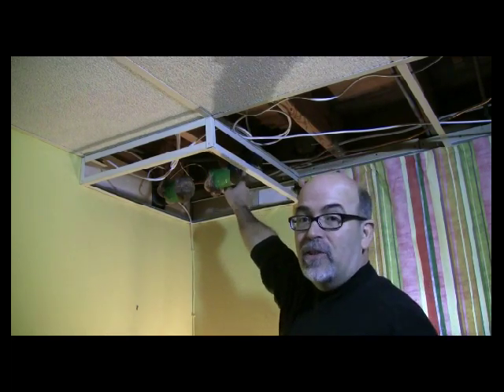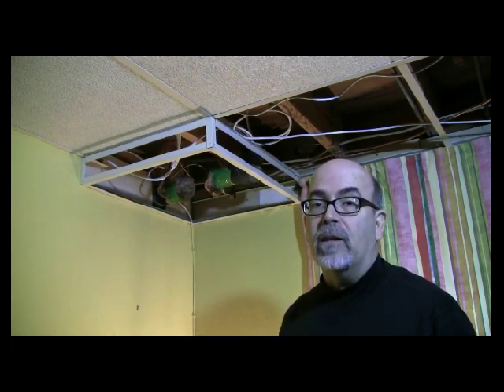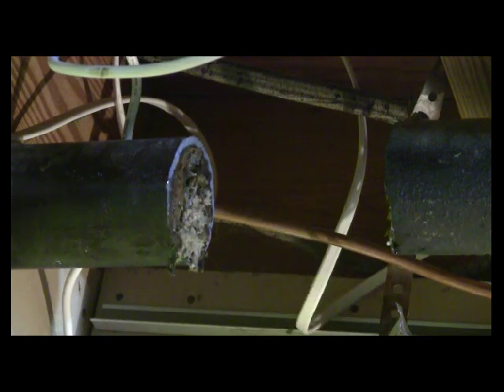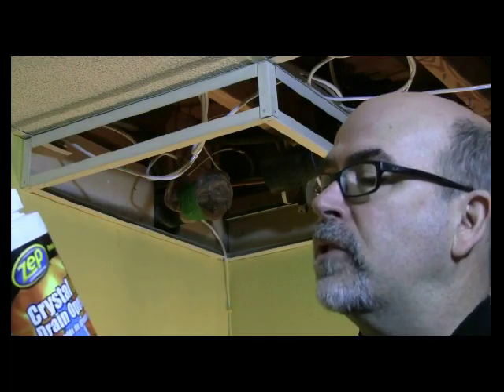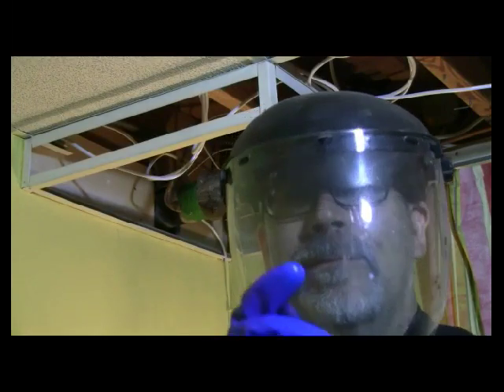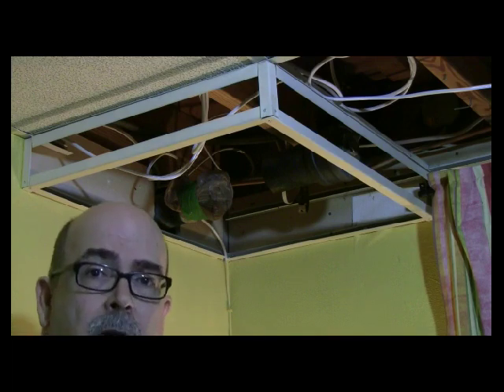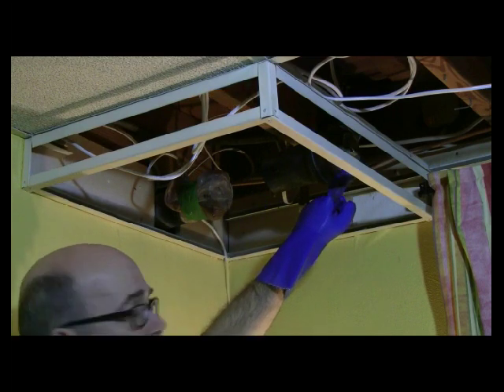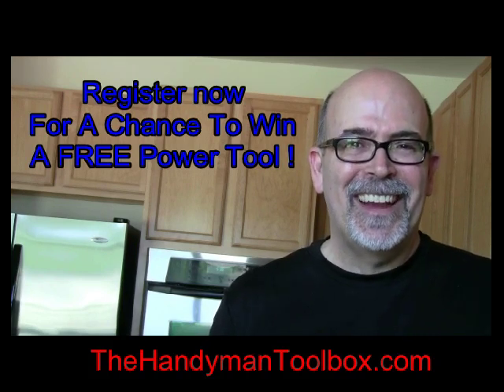Cleaning Out A Sewer Drain Line By Hand, Plumbing How To Video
Cleaning Out A Sewer Drain Line By Hand, Plumbing How To Video. Watch this not so pretty plumbing how to video: Cleaning Out A Sewer Drain Line By Hand. Good thing this is not "smell-a-vision"! Watch handyman expert clean out a clogged drain line with 4 day old food backed up in the drainline!

[tht0999]
[the handyman toolbox]
[drain]
[sewer]
[Plumbing]
[out]
[Rigid[
]cleaning out a sewer line]
[cleaning out a sewer drain line]
[drain cleaning]
[Drain (plumbing)]
[Home Repair (Interest)]
[Clog]
[Clean]
[Fix clogged sewer line]
[unclog sewer line]
[sewer snake]
[main line drain]
[Drain Cleaner]
[clear]
[drain clearinf]
[clogged]
[drain work]
[stoppage]
[trenchless sewer repair]
[drain pipe repair]
[repiping drains]
[drain pipe cleaner]
[sewer drain clean out]
[how to unclog a drain]
[Plumbing Problems]